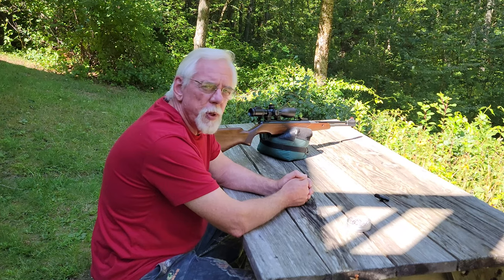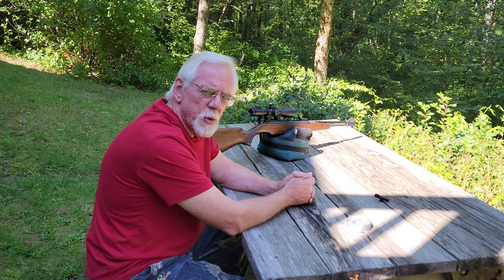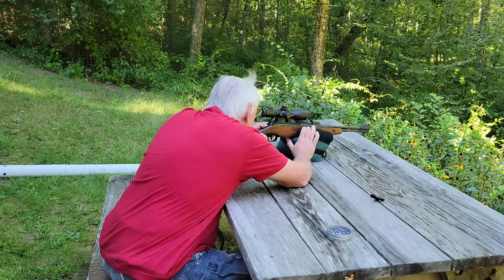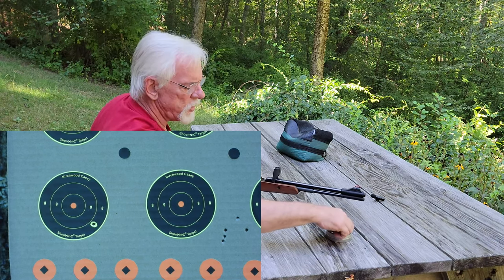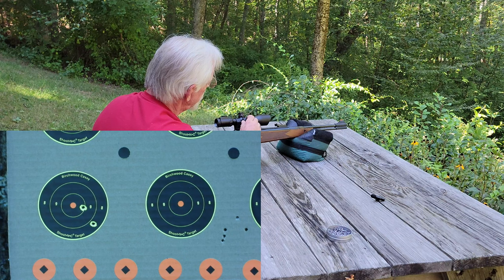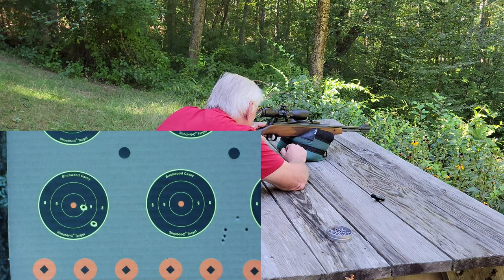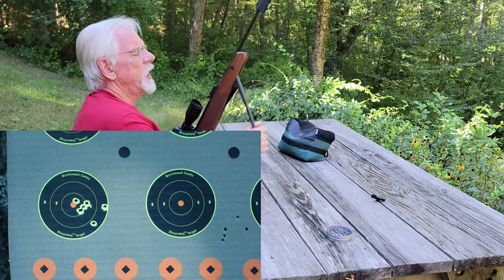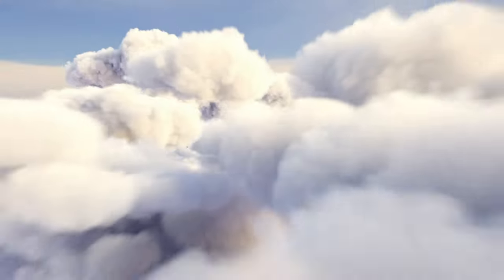Zeroing An Air Rifle Scope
Here we'll learn how to zero an air rifle scope.